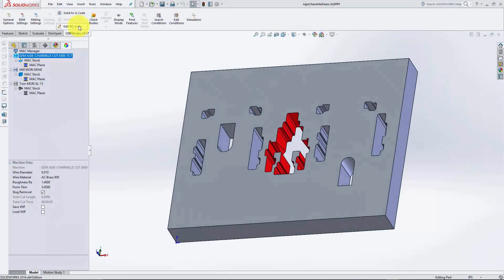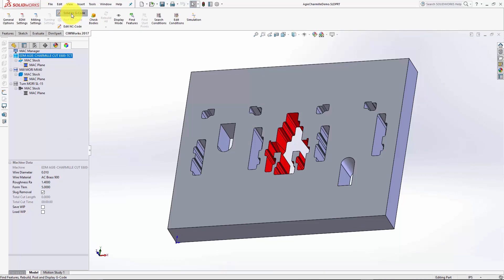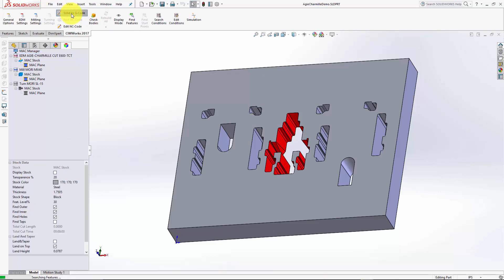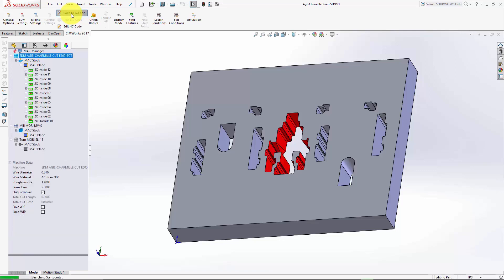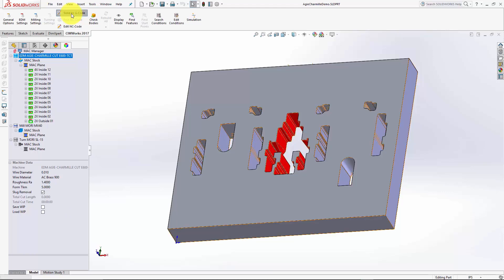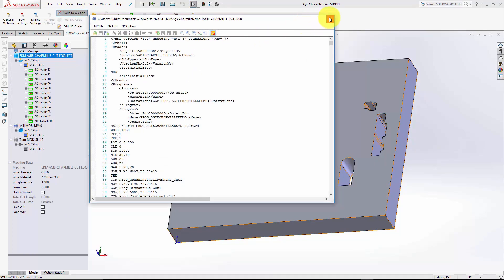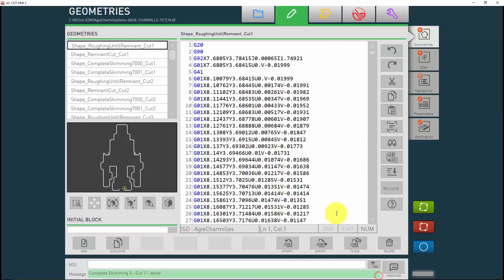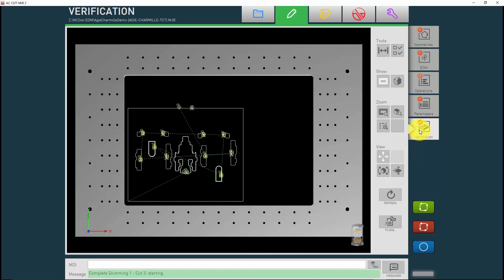Agie Charmilles and Wire EDM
How to program an Agie Charmilles with CIM Works.